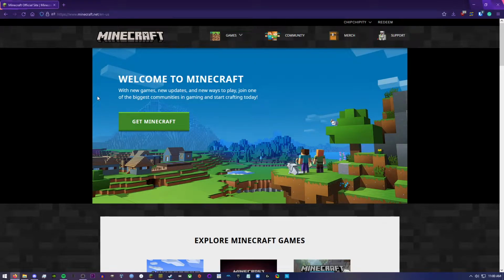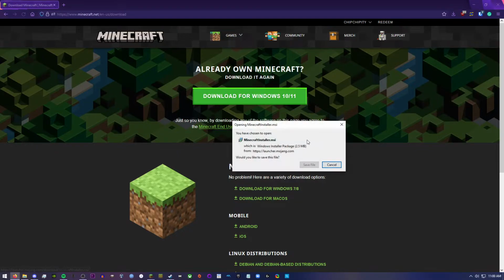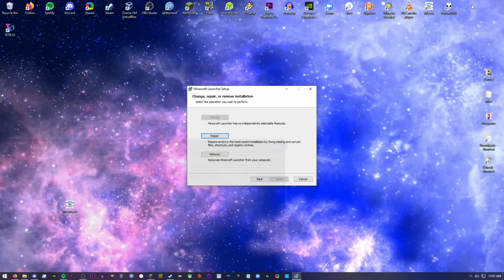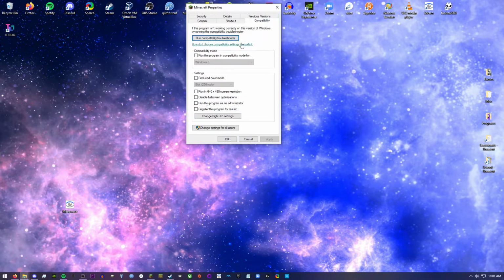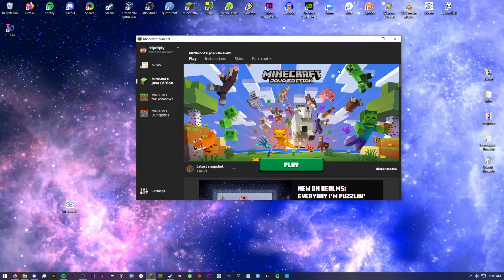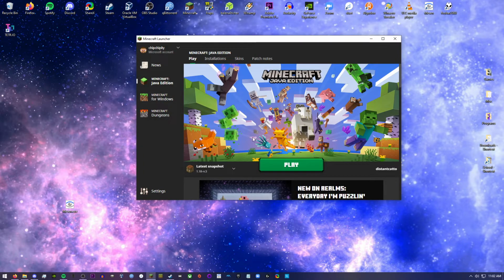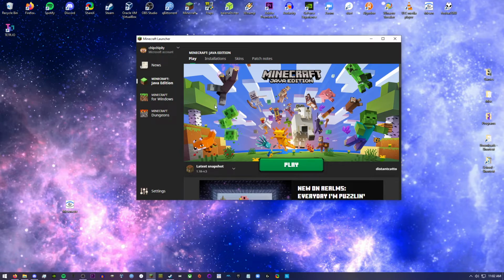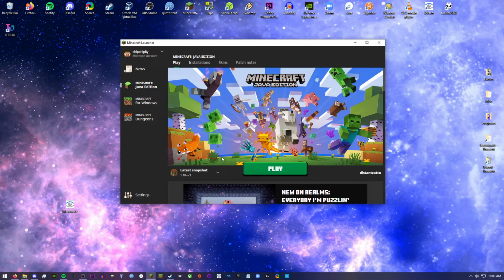How to install old Minecraft Launcher on Windows 10/11!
Link to sign in (if you use a Game pass account, select Microsoft and it should work fine, just use your Xbox live login to play)
Direct Link to download launcher (in case the download page does not show the Windows 7 link, for whatever reason)

The compatibility thing is just to make the popups telling you to "download the new Microsoft store launcher just for windows 11 and windows 10" go away, if you're actually on Windows 7 or Windows 8, you don't have to do that as the launcher won't actually give you popups (since you're using the operating system that doesn't support the Microsoft store).
Your old installations and mods should reappear unless you removed them when you uninstalled the old launcher. Installing the older (and superior) launcher, should fix all BSoD issues. It's only on Windows 11, but at least the old launcher is a lot more stable than the new launcher. This will also allow you to play Minecraft offline again since the new launcher requires you to always be online which is annoying if you have spotty internet, or are going to an area without internet. I'm not sure why they removed this feature, it was so nice to play Minecraft whenever the internet would go down, it's kinda like my definitive "offline" pc game, next to Counter-Strike and Gmod. Who knows, maybe the new launcher will be a lot nicer after a few updates. The Win32 launcher is a LOT more stable than the UWP Windows Store version in my opinion (and many others on social media :P)

In my opinion, the launcher feels very rushed, and buggy. It's not very well made and has lots of issues and missing features. At least the old one still works, and it works well!